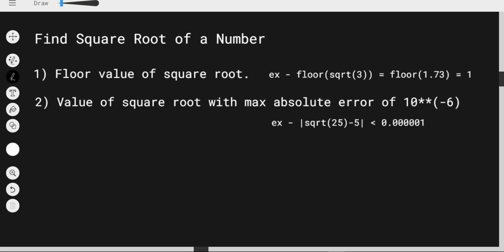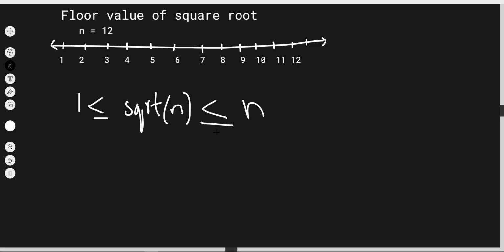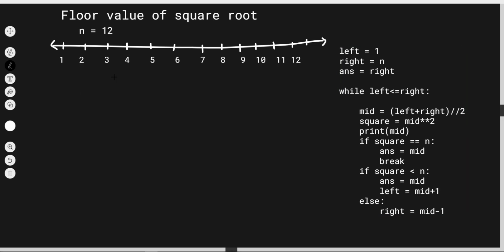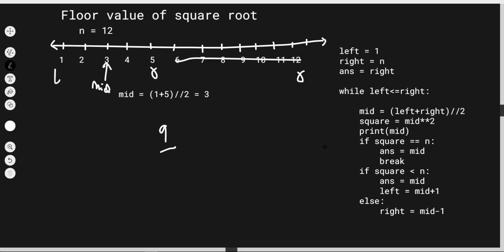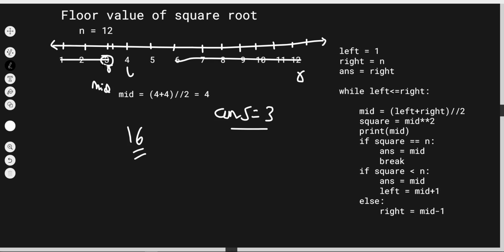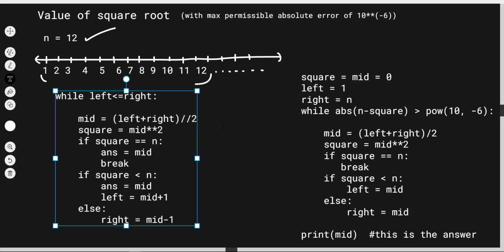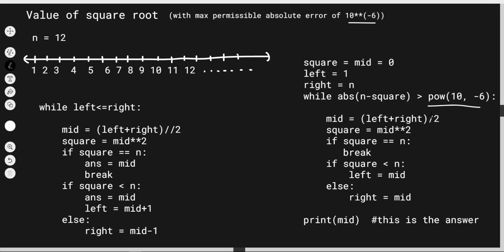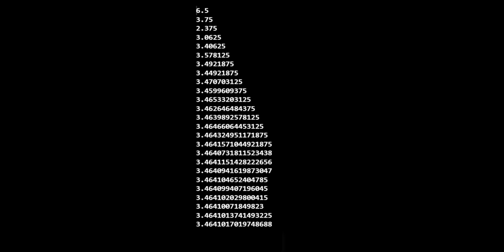Square Root of a Number Using Binary Search | Floor Value and Estimated Value | Python Code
Square root of a number using binary search. Two variants of the problem are discussed.
a) Finding floor value of square root.                 00:55
b) Finding square root up to some precision.   09:12

This video is the part of the 'Handpicked' binary search series where I will try to share all the different scenarios where binary search comes handy. If you haven't yet, checkout the complete series.